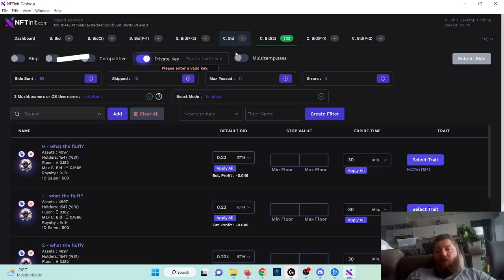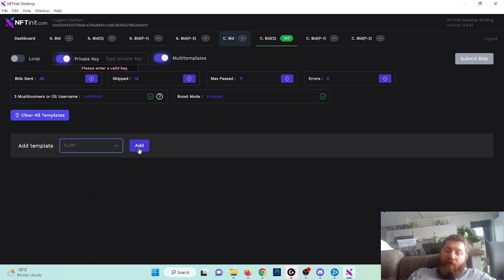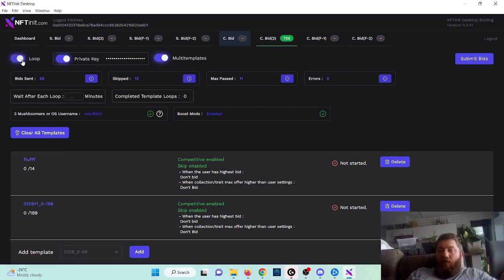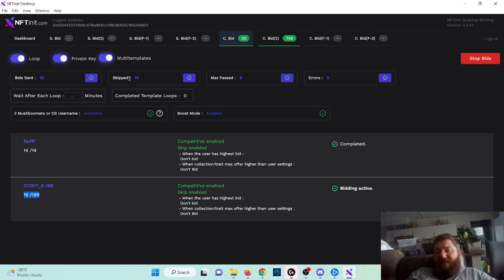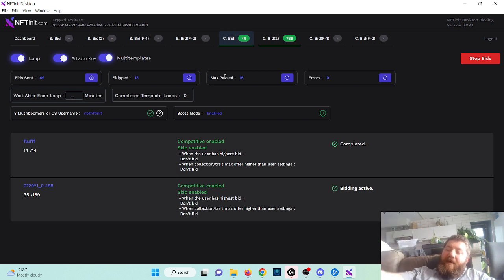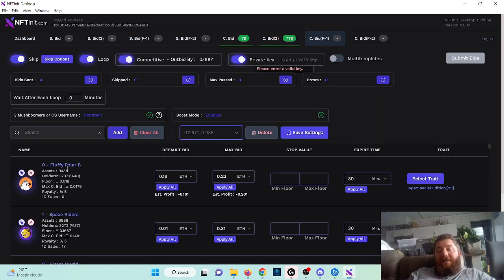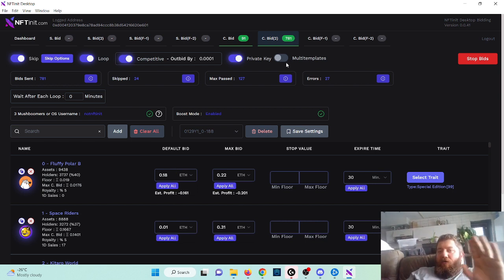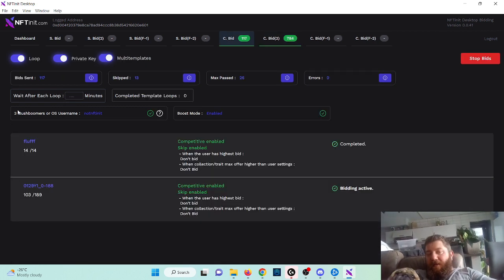Multitemplates - Loop on Your Templates (NFT Mass Bidding)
Another industry first feature, I have been having a lot of success with this, I hope you guys like it too.